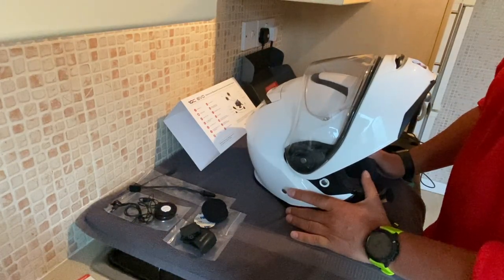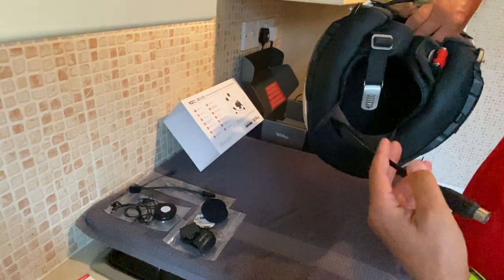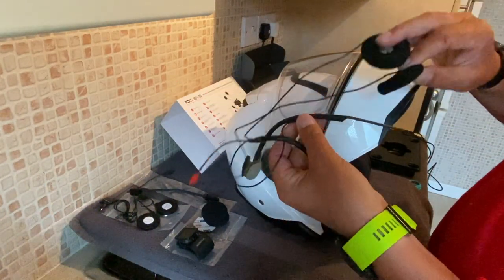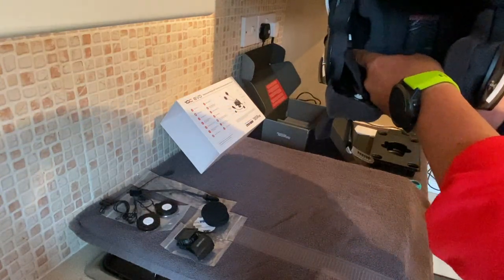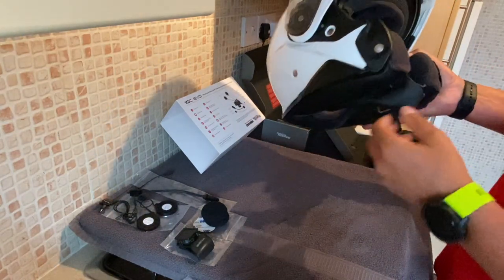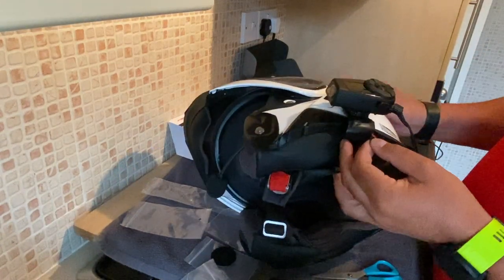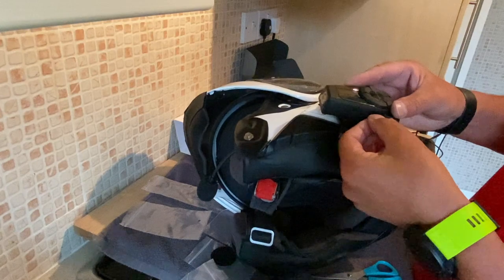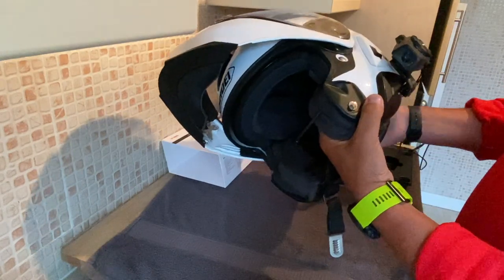Sena 10C Evo Fitting To A Shoei Neotec Helmet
Rob finally gave in and sold all his trusted and faithful Drift HD Ghost Head Cam's and upgraded to the long awaited Sena 10C Evo. This video sees Rob fitting the system to his Shoei Neotec Helmet. The next video will see the system being set up and used.